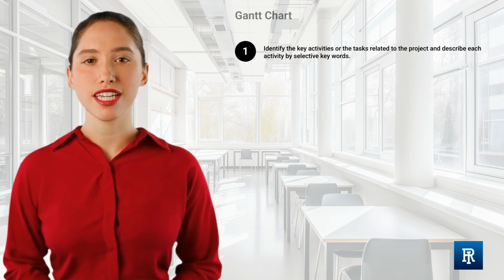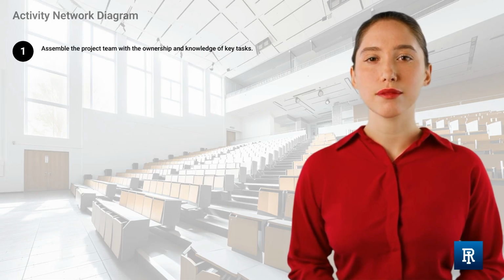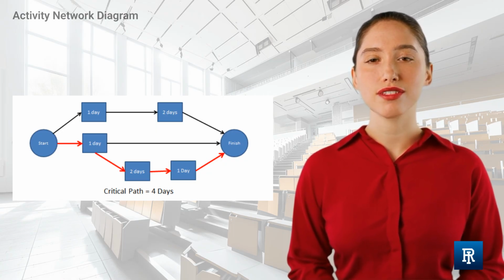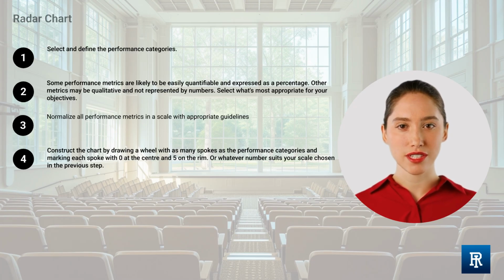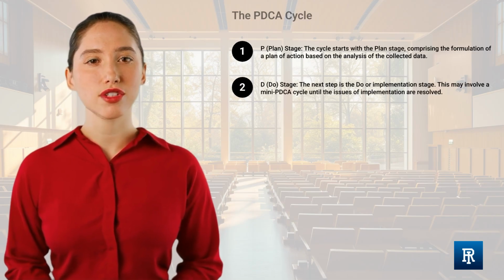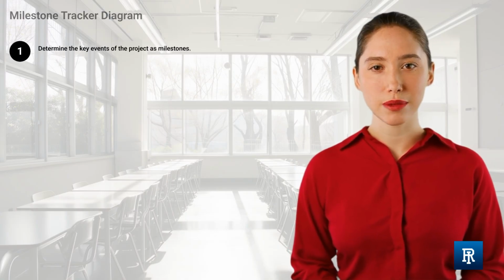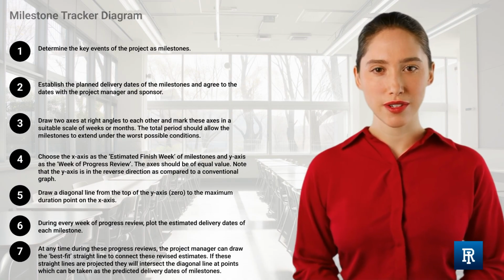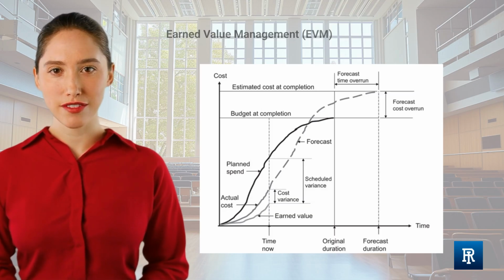BUS 506 Control Phase